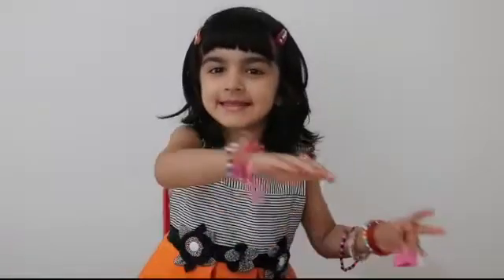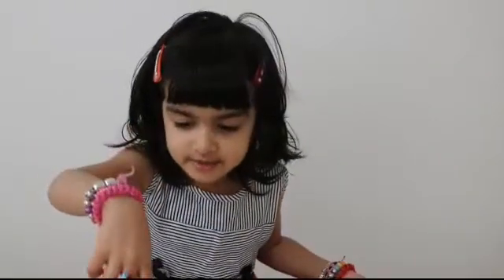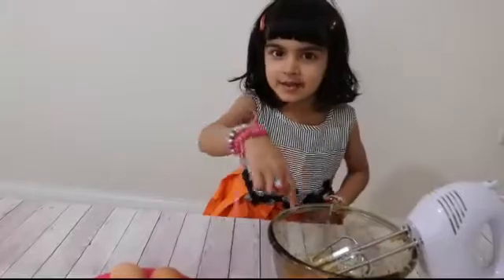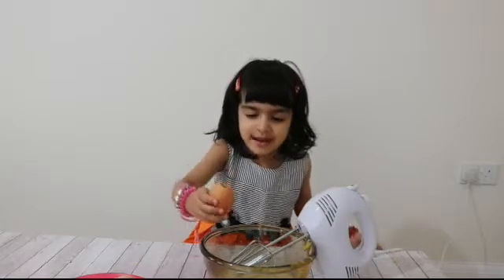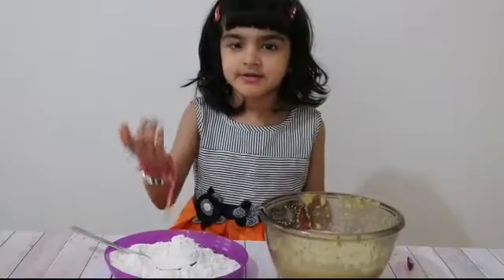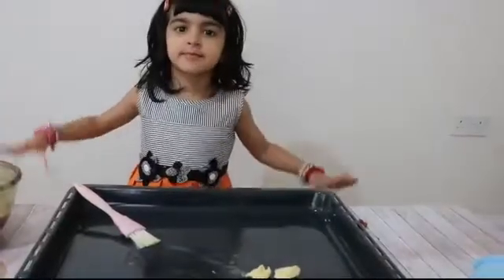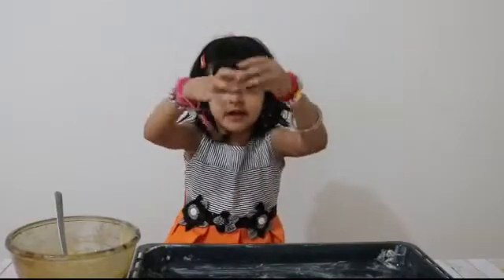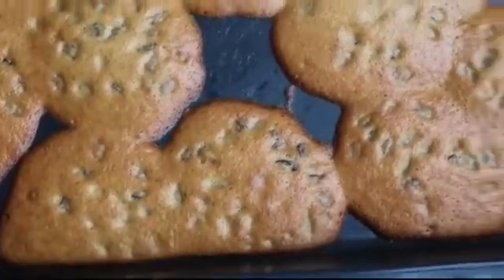Raisin Cookies | Shirini Keshmeshi | Shortbread with Raisin | Cookie without Sugar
Raisin Cookies without Sugar
1) you can use only one egg & add 1ts Baking Soda
2) if oven is not available, bake the cookies on pan in slow flame for 20-30 mins.

Hope you enjoyed the recipe.
Thanks